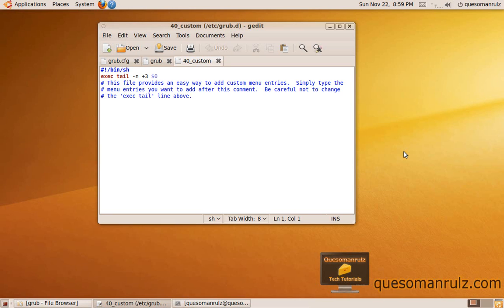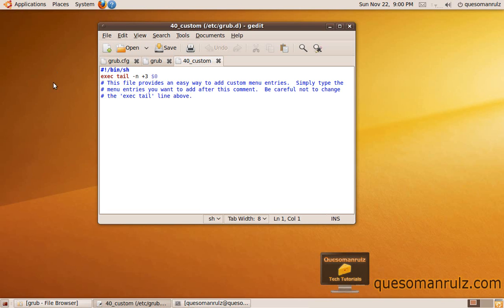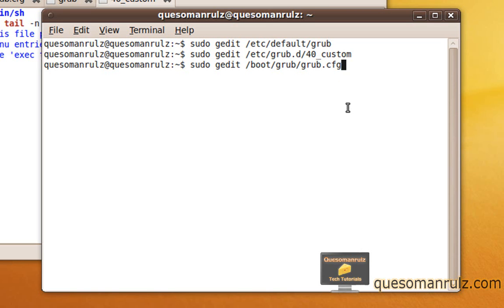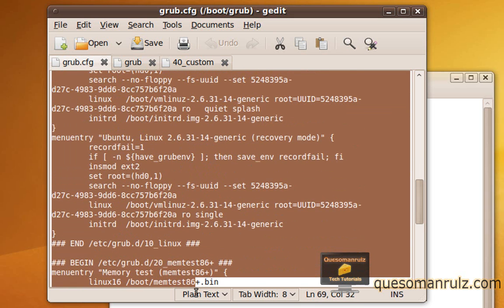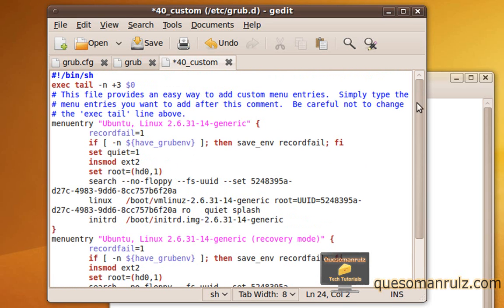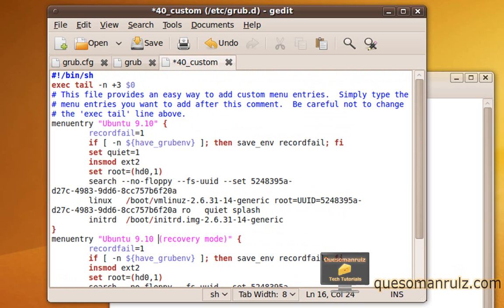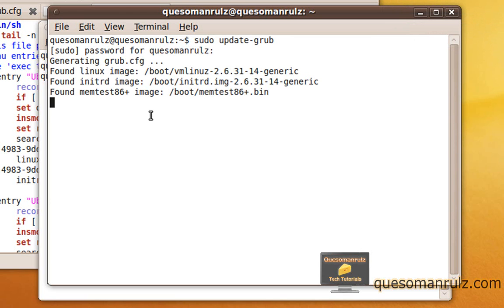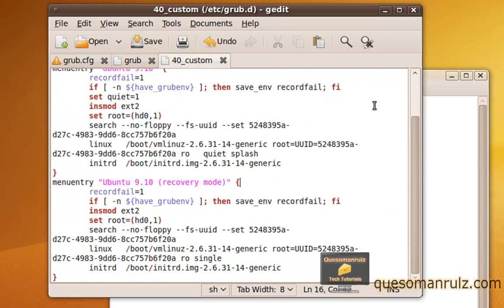Editing / Adding Grub 2 Menu Entries (Ubuntu 9.10 and Up)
- Ubuntu 9.10 (Karmic Koala) is the latest and certainly greatest from the Ubuntu flavor of Linux. Shipping with Ubuntu 9.10 is a heavily modified version of the classic bootloader "GRUB". This is honestly the only thing I find negative about Karmic, I feel that GRUB 2 is certainly a downgrade, at least from an end-user standpoint. Not only do I feel that it does not look as good, what with its solid and primitive appearance, it is incredibly more complicated to configure than the previous bootloader...read more